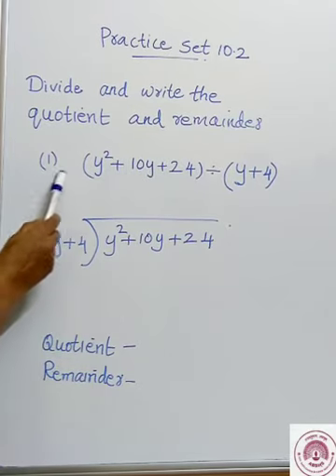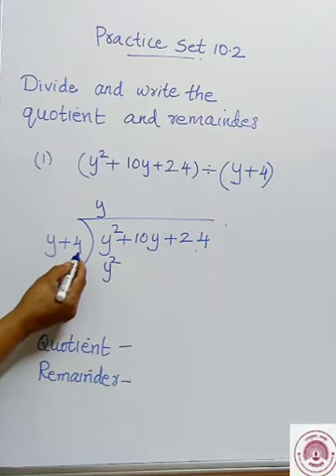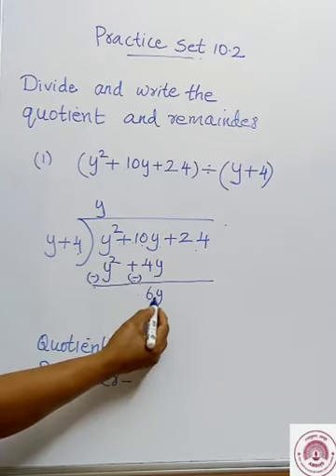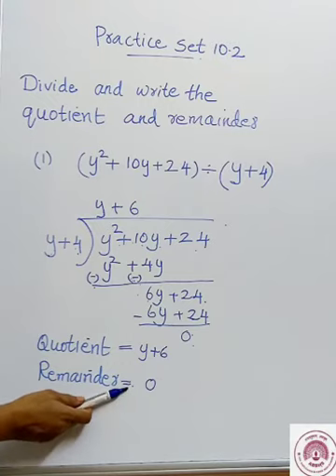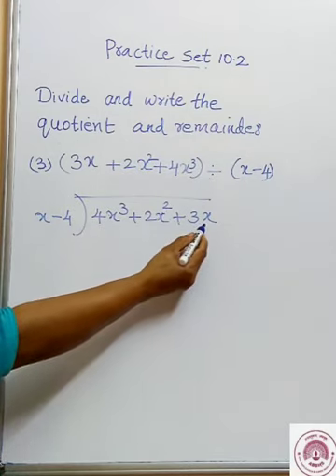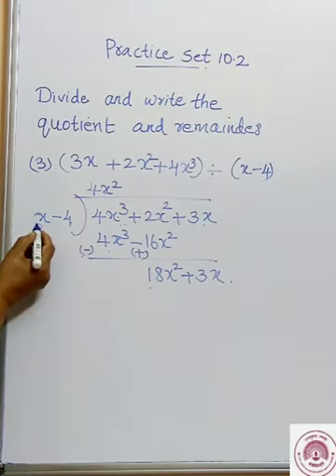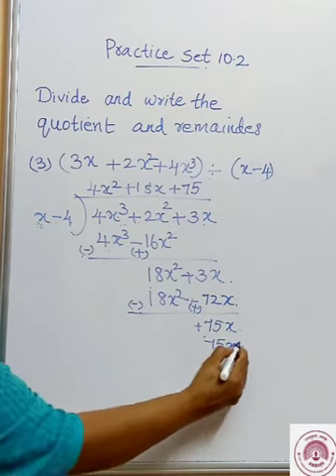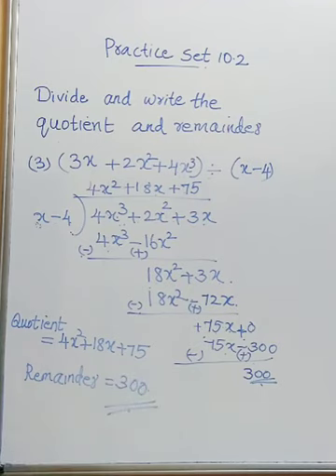Std.VIII Sub.Maths Les.10 Division of polynomials Video no. 3 Date.21/12/2020